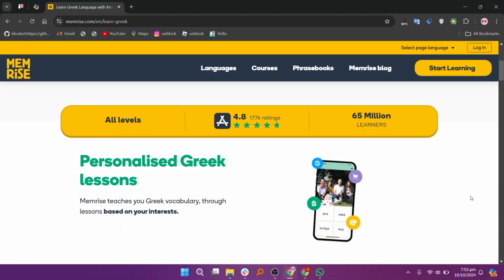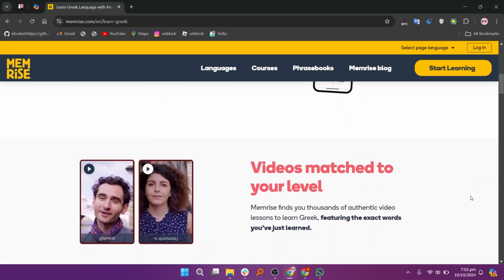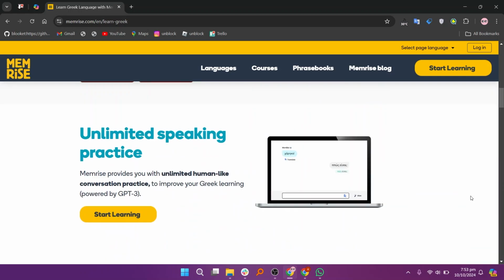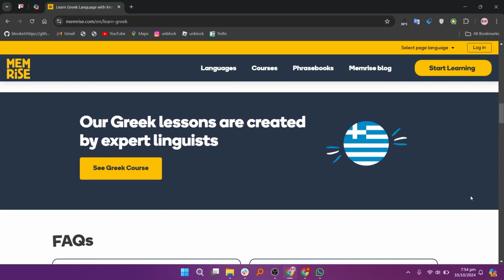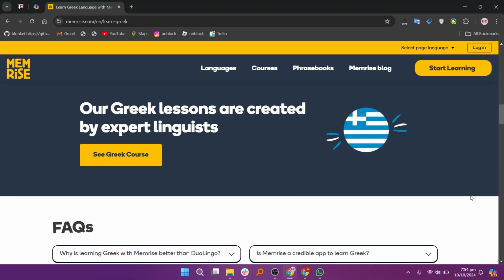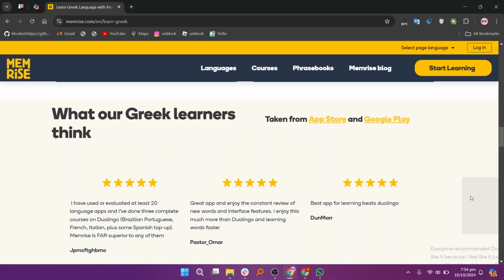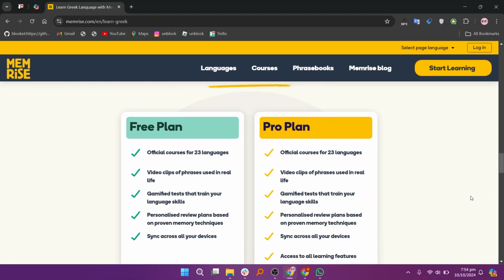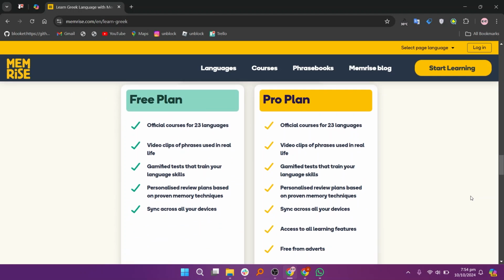HOW TO START LEARNING GREEK EASILY ON MEMRISE (EASY GUIDE) [2024]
🇬🇷 How to Start Learning Greek Easily on Memrise – Step-by-Step Guide [2024] 📚

Want to start learning Greek effortlessly? In this easy guide, we’ll show you exactly how to begin your Greek language journey with Memrise, one of the best language-learning apps. Whether you're a beginner looking to learn basic phrases or aiming for fluency, this tutorial will walk you through setting up Memrise and making the most of its features to learn Greek easily and efficiently.

✨ What You’ll Learn in This Video:
✅ How to set up a Memrise account and choose Greek courses
✅ Best Memrise features to accelerate your Greek learning
✅ Tips for mastering Greek vocabulary and phrases quickly
✅ How to track your progress and stay motivated
✅ Bonus tips for practicing Greek outside the app

🔍 Why Use Memrise to Learn Greek?
Memrise combines fun, interactive lessons with real-life content, making it easy to stay engaged. This tutorial will help you unlock the full potential of Memrise so you can speak Greek confidently in no time!